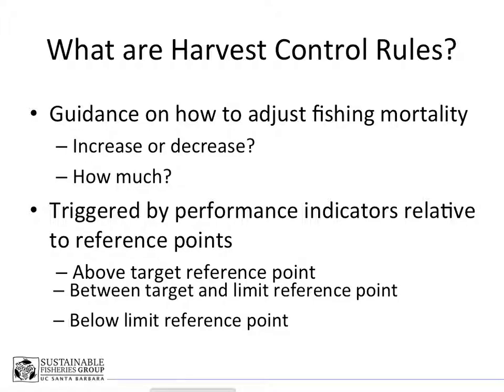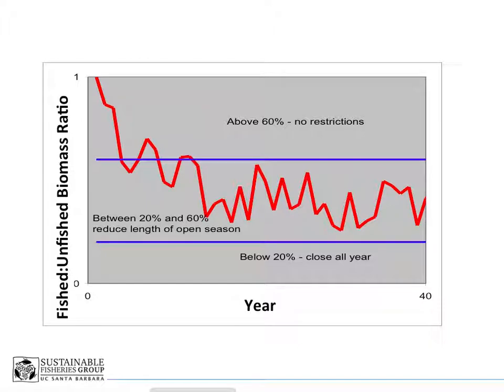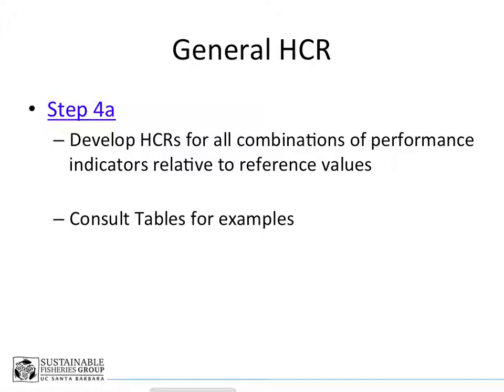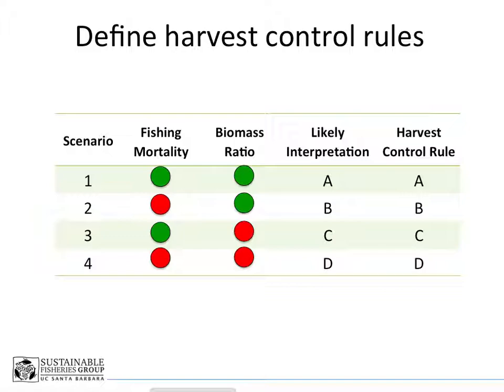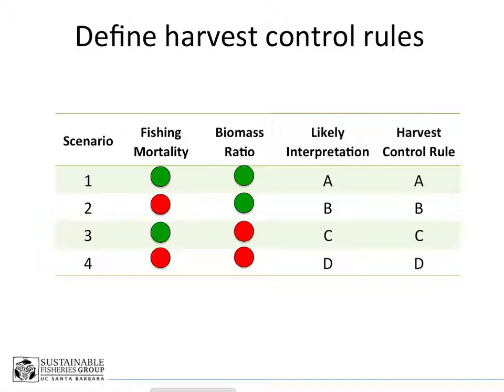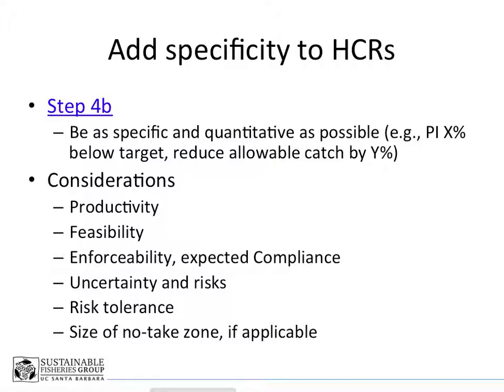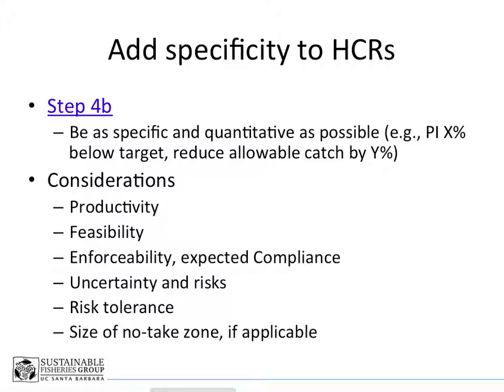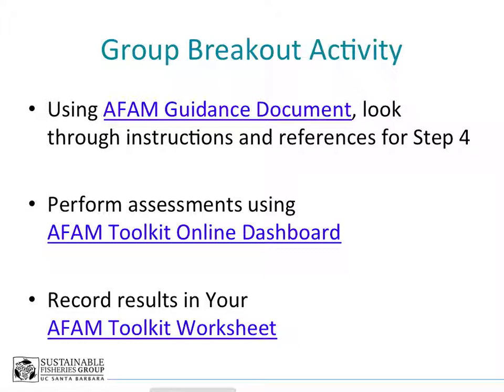05 AFAM Step 4 Harvest Control Rules